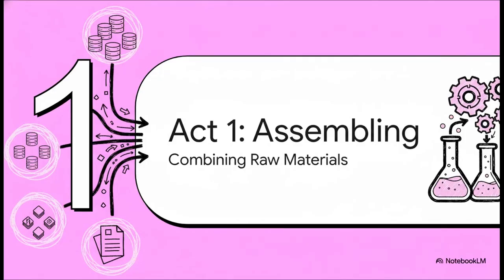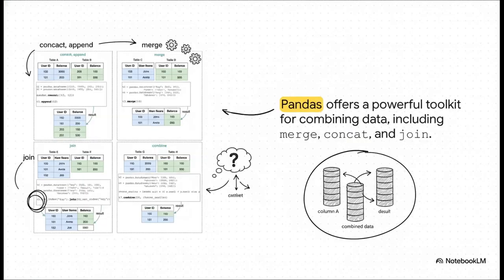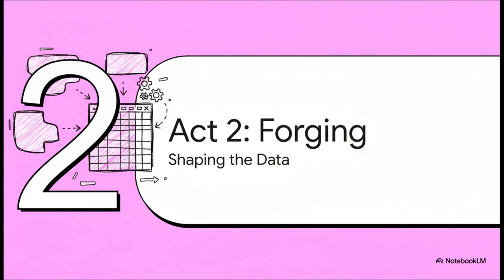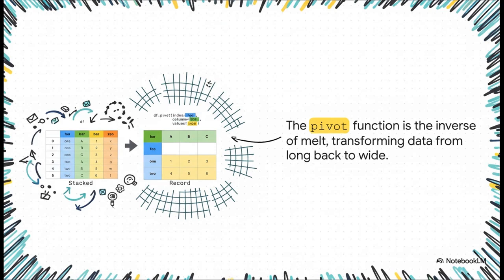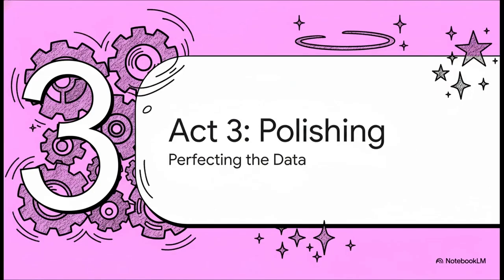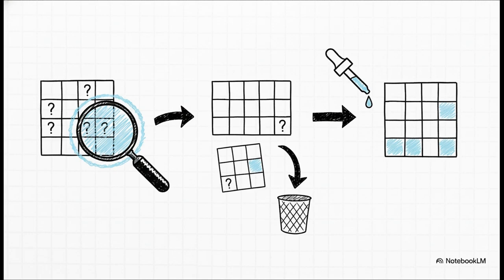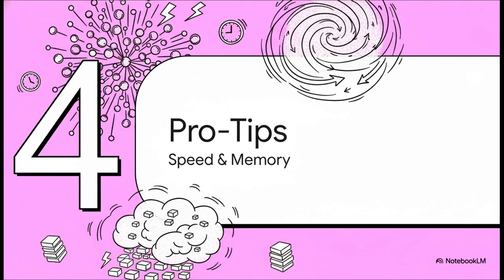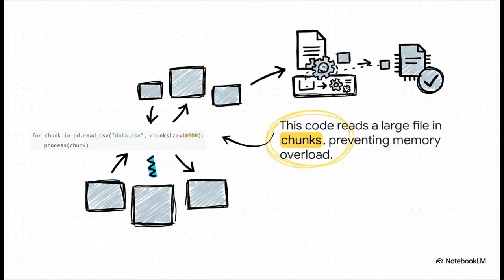Advance Data Wrangling and Transformation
Advanced Data Wrangling and Transformation in Python - Complete Guide

Master the most powerful and advanced techniques of Data Wrangling and Data Transformation used by professional data scientists and analysts.

In this detailed tutorial, you will learn how to efficiently clean, transform, reshape, and prepare messy real-world data for machine learning and analysis using Python and Pandas.

Topics Covered:
• Advanced Data Cleaning Techniques
• Handling Missing Values, Outliers & Duplicates
• Data Transformation Methods (Normalization, Scaling, Encoding)
• Feature Engineering Techniques
• GroupBy, Aggregation & Pivot Operations
• Advanced String Manipulation and Regex
• Merging, Joining & Concatenating Datasets
• Efficient Memory Optimization for Large Datasets
• Real-world Data Wrangling Projects and Best Practices

Perfect for Data Scientists, Data Analysts, Python Developers, and students preparing for interviews or working on real projects.